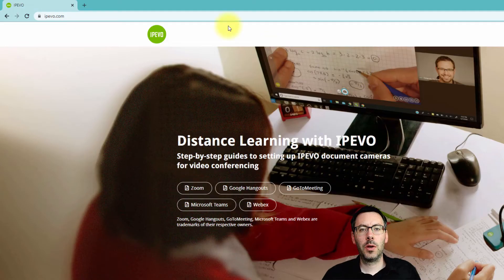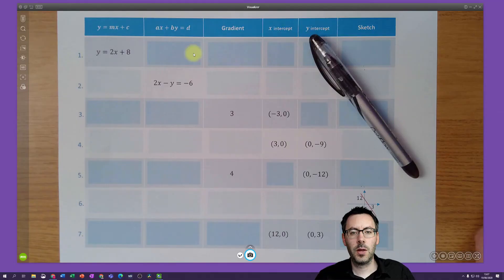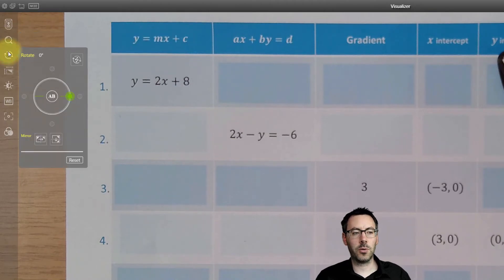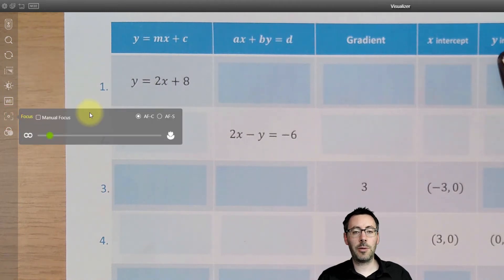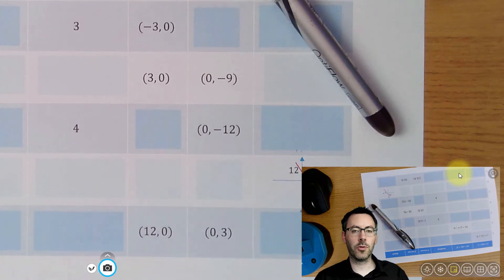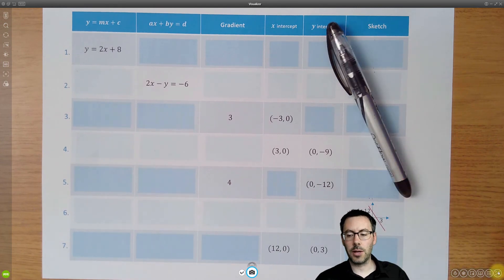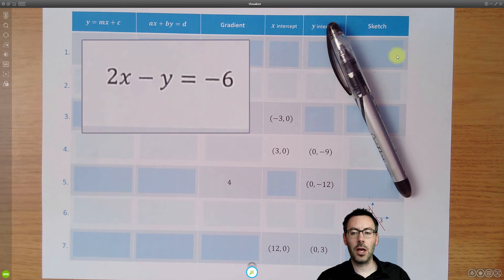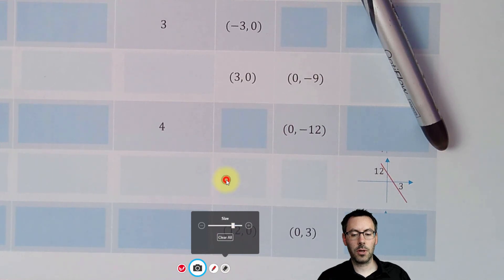IPEVO Visualizer Software for Document Cameras | Beginners Guide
A beginners guide to the IPEVO Visualizer software for document cameras like the IPEVO VZ-X, VZ-R, V4K, DO-CAM and the IDocCam smart phone visualiser app.

The IPEVO Visualizer software is available free for Windows, Mac OS, Linux, Chrome OS, iOS and Android. It's straight forward to get started with as the main functions are easy to use, but there are lots of advanced features like slow motion, time lapse and stop motion. If you want to use a document camera in the classroom, for remote learning or tutoring or because of a visual impairment then this is a great option. Or maybe you are wondering which visualiser should I buy?

Table of Contents:
0:00 - Introduction and summary
0:20 - Downloading the software
1:39 - Settings and app controls
2:20 - Image controls
5:07 - Usage features
6:55 - Modes and functions
8:54 - Annotation tools
9:38 - Outro